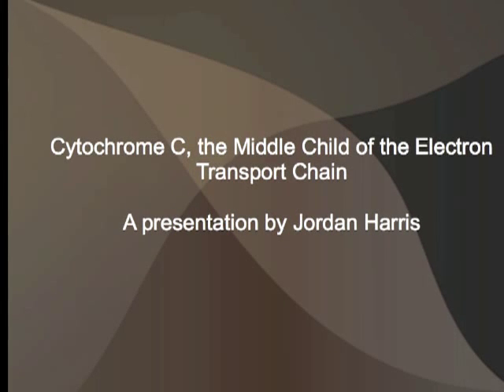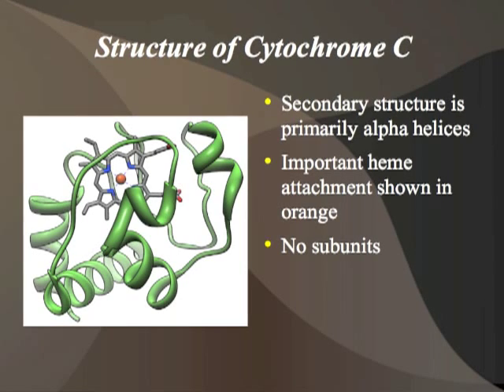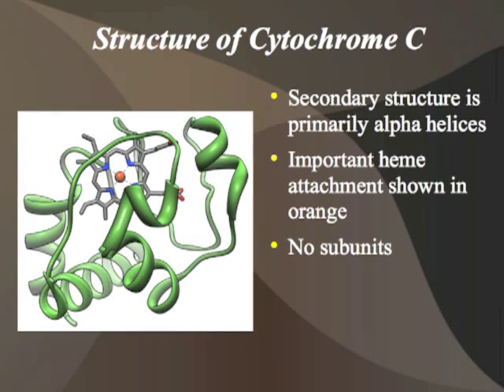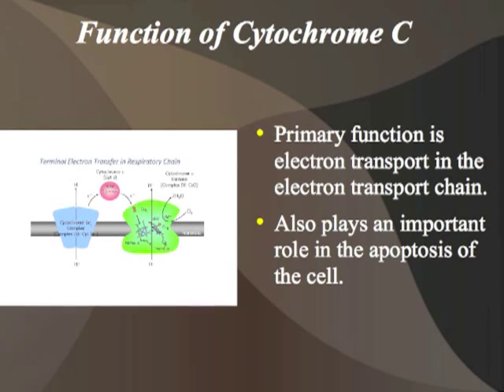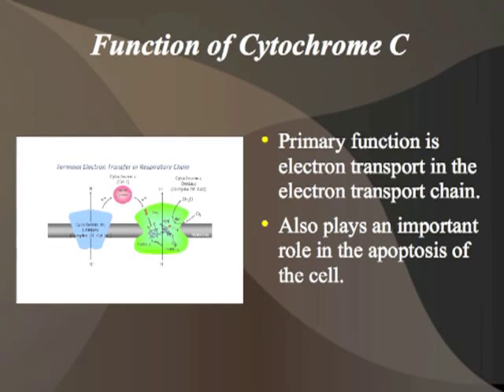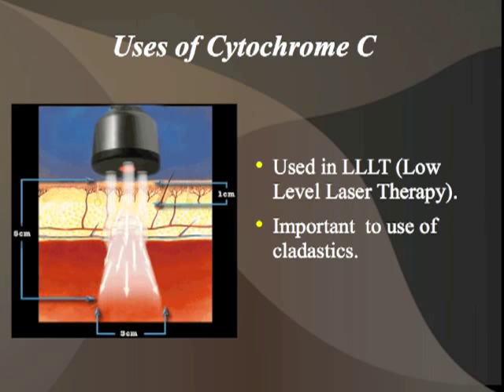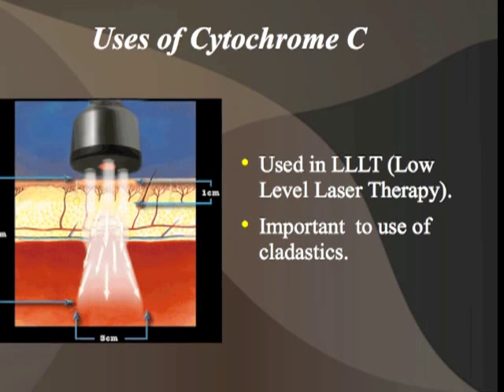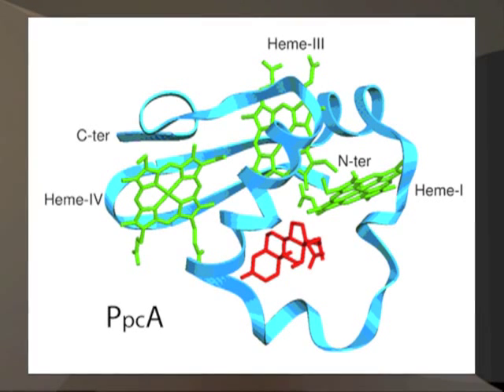Cytochrome C, The Middle Child of the Electron Transport Chain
My presentation of Cytochrome C for my Intro Cell Biology class project.